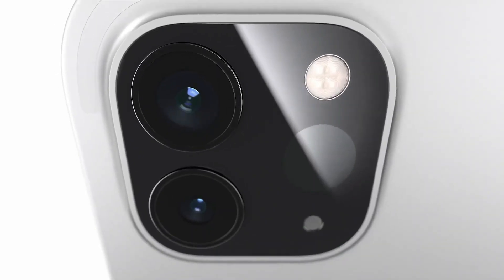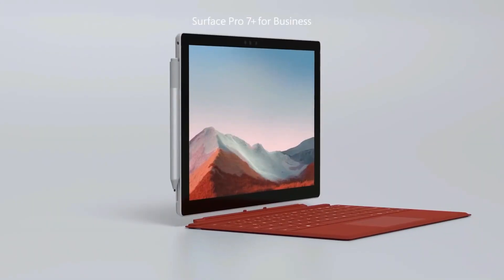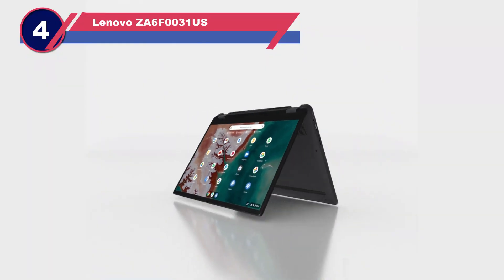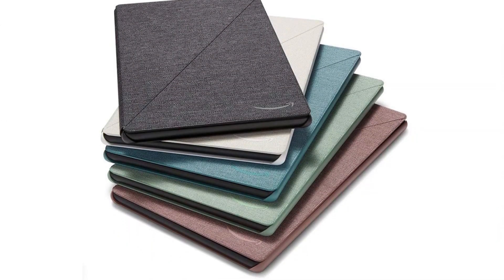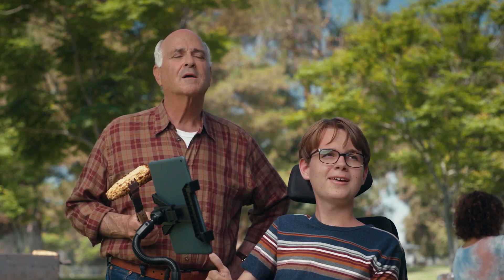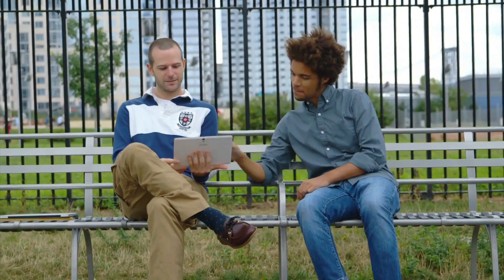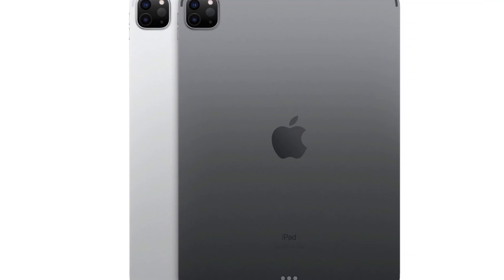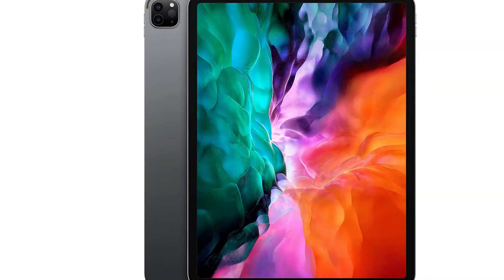Best Tablet For Excel Spreadsheets In 2024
Are you thinking of buying the  Best Tablet For Excel Spreadsheets? Then the video will let you know what is the Best Tablet For Excel Spreadsheetson the market right now.

Initially, they have worked with tons of traditional Best Tablet For Excel Spreadsheets. However, finally, they narrow down the list with the five top-notch products by considering the design, features, usability, and overall performance.

To provide you the Best Tablet For Excel Spreadsheets , our team never forgets to check the record of the manufactures. That’s how we have chosen the Best Tablet For Excel Spreadsheets that you can rely on. Let’s dive into the video reviews to get your best desire products.